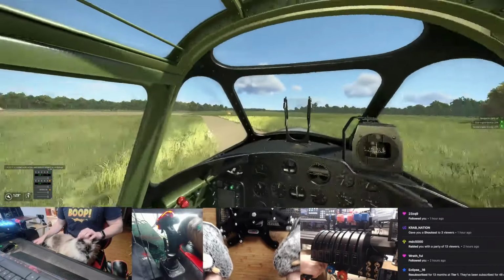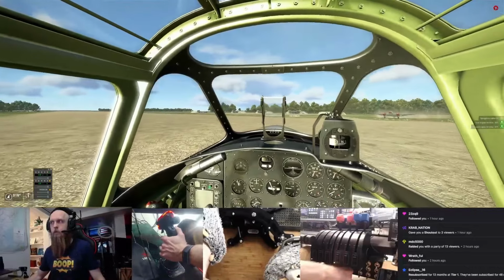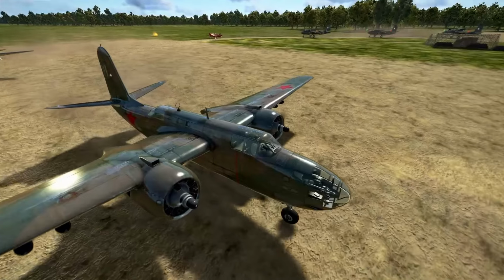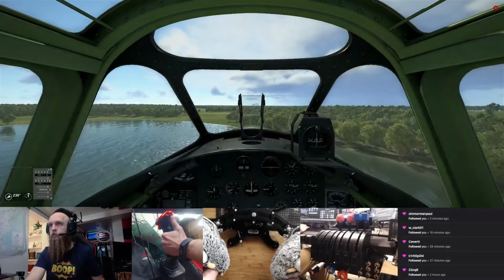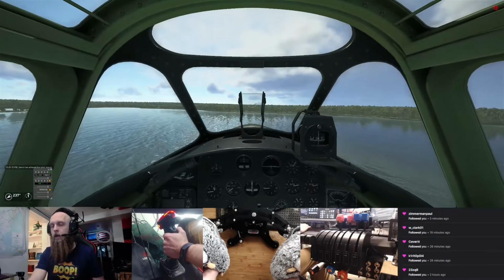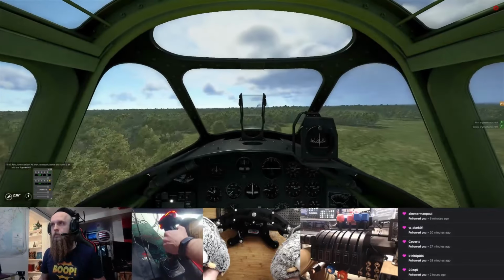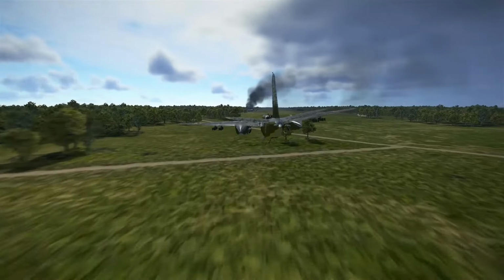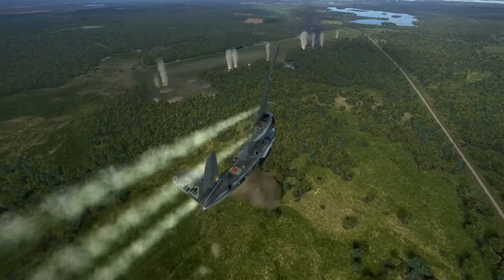A20s Attacking Airfield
For those who wish to sit back and watch it live to see how these look in real time, here is the Twitch

Want my WarThunder "Black Dragon" decal? Once used, your account will permanently unlock the Black WingalingDragon decal for your in-game use.